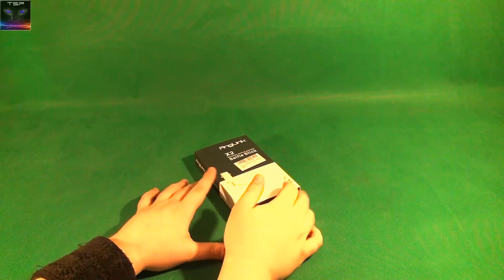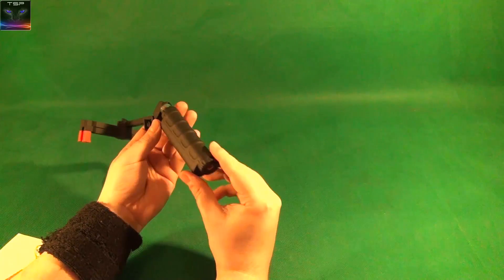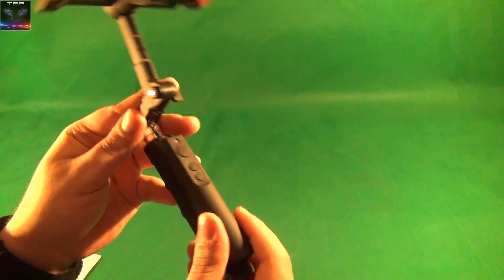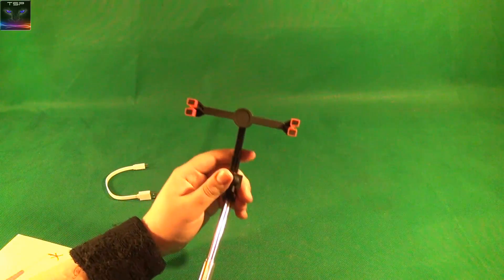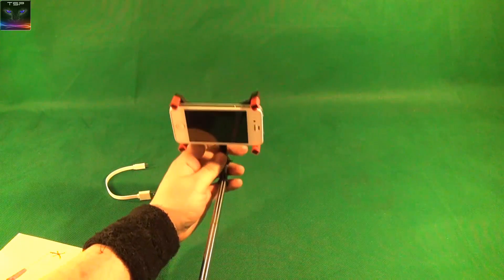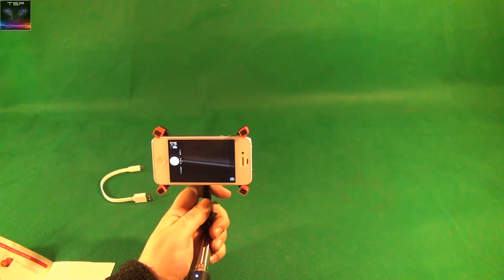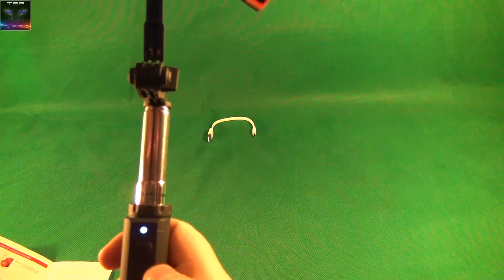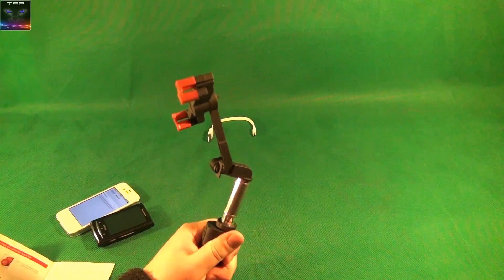AngLink Bluetooth Selfie Stick REVIEW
Well it's a selfie stick .. with bluetooth! You can use it as remote trigger too.